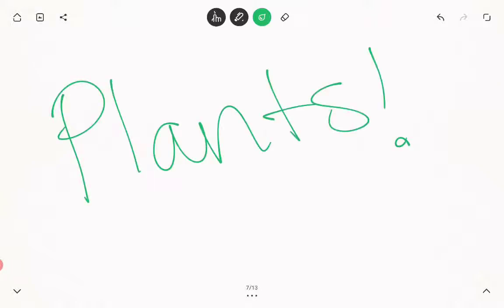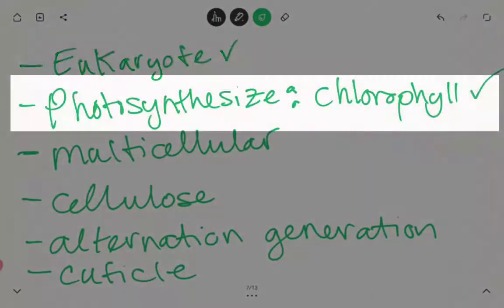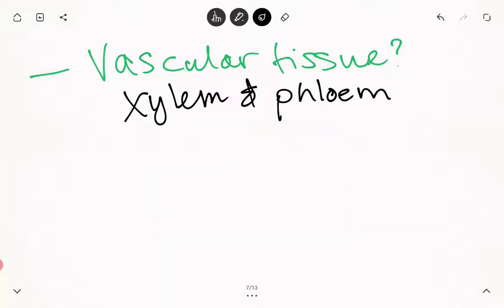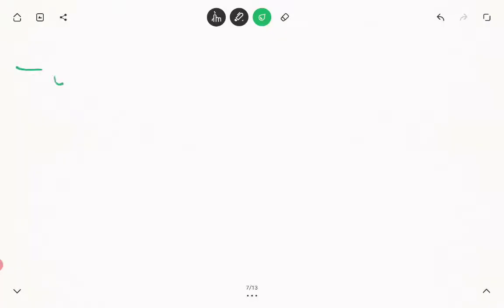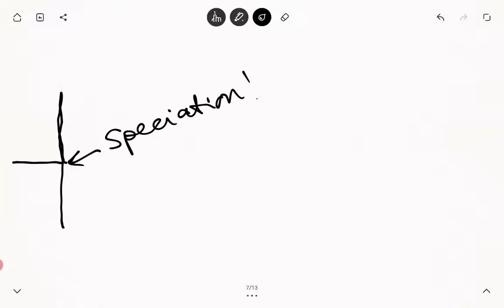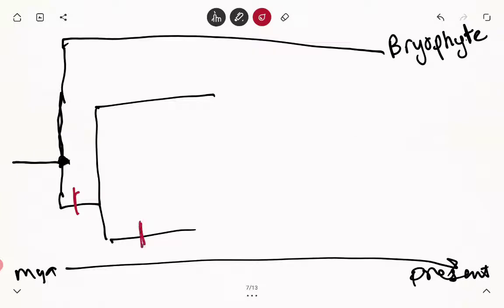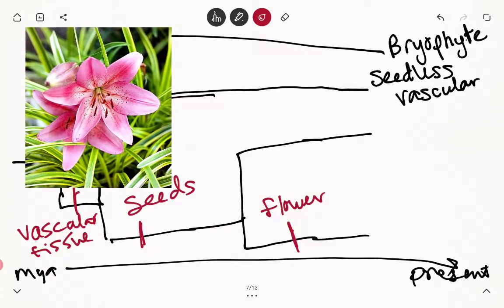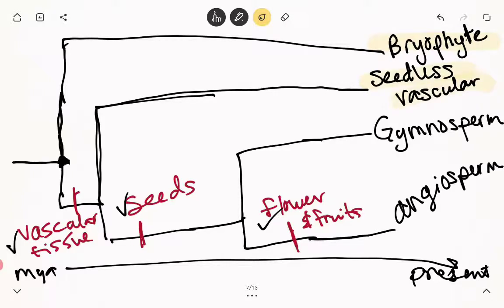Introduction to Plant Phylogeny